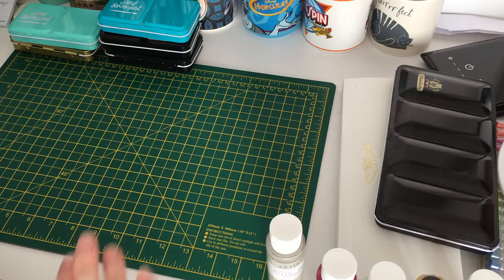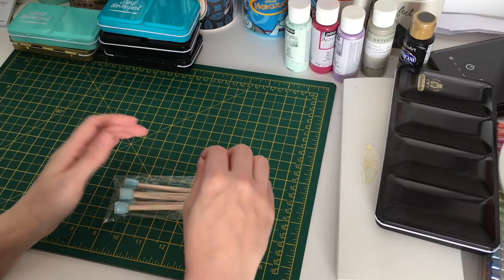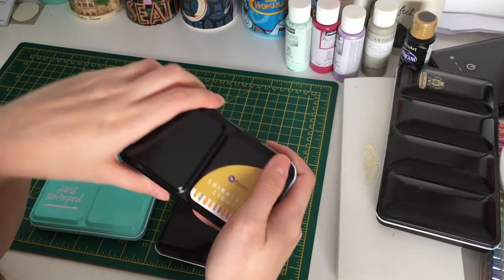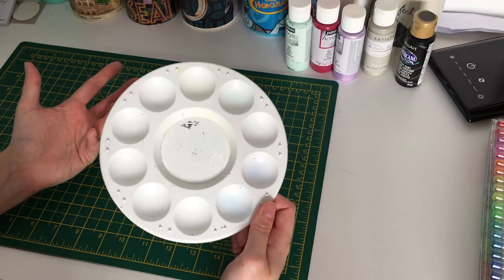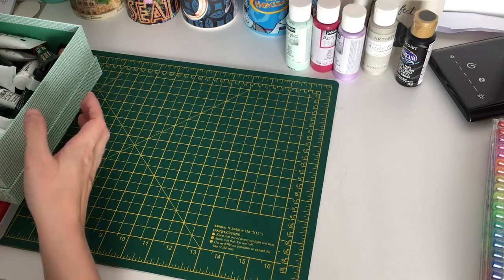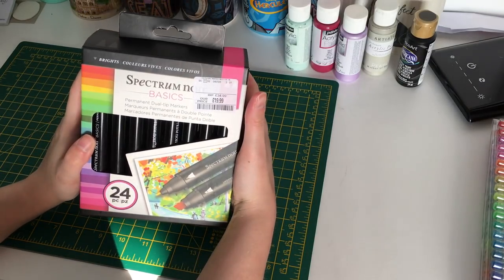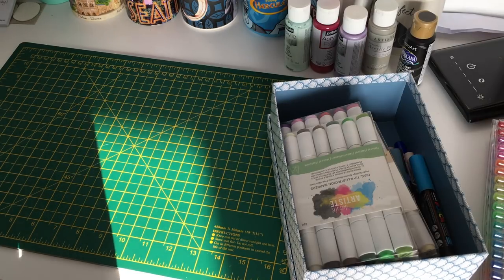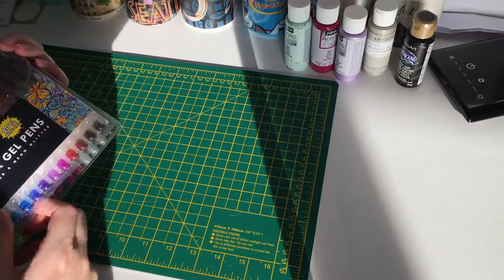Current Colouring Supplies and Swatch Books 2019